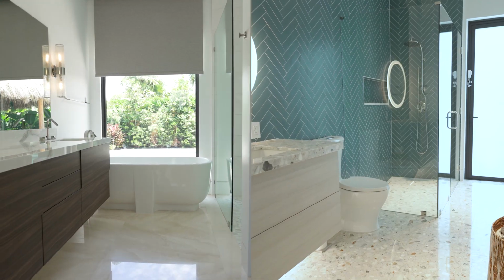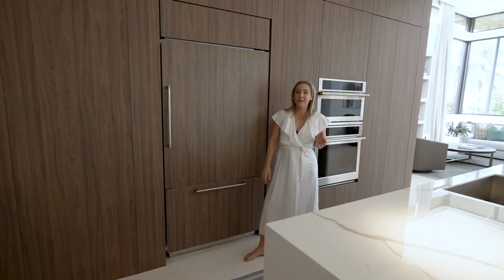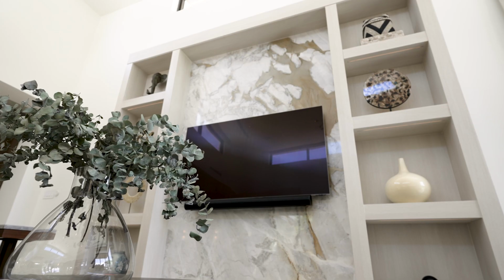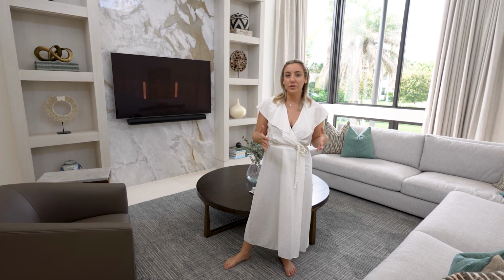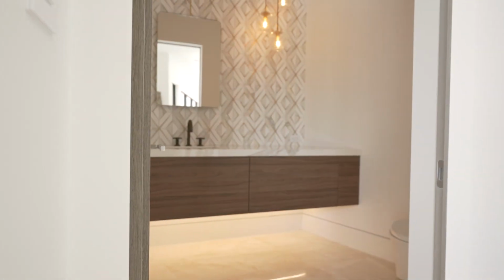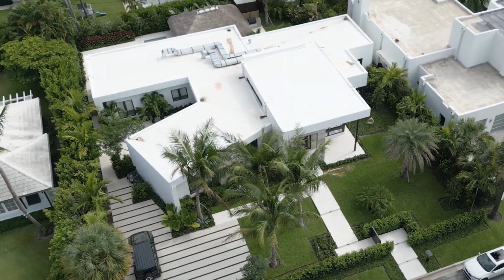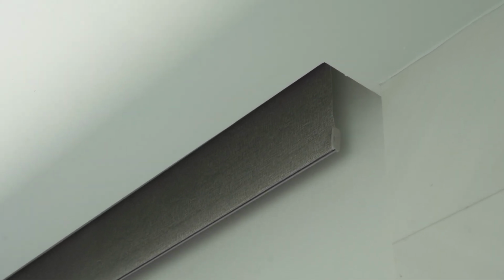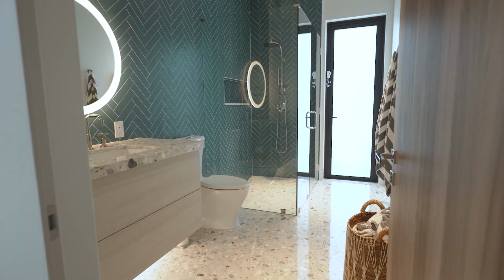Spacious Modern Open Floor Plan 🏠 | Home Tour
Welcome back, everyone! In this exclusive home tour, we're taking you through the exquisite Churchill Home, a masterpiece of design and luxury living. Join us as we explore the five bedrooms, four and a half bathrooms, and the amazing outdoor living space that make this home truly special.

Throughout the tour, you'll notice the prominent use of texture, warm wood, and natural materials that define the design elements of this stunning residence. The design aesthetic here is soft contemporary, achieved through features like Walnut Cabinetry, polished nickel hardware, soft brass accents, and sleek monogram appliances.

Our journey begins in the heart of the home, the kitchen. Witness the clean and streamlined look with a hidden refrigerator and freezer behind custom-made panels that seamlessly match the Cabinetry. And don't miss the show-stopping hood, incorporating brass and stainless steel accents from the monogram cooktop.

As you explore further, you'll find that this home boasts an open floor plan, where the kitchen and living space seamlessly merge. Discover the custom-built focal point featuring a beautiful quartzite backsplash designed to scale. Learn valuable tips for furniture placement, including the importance of the right-sized sectional, a properly sized rug, and the charm of swivel chairs.

Adjacent to the living space, we unveil the elegant Powder Room, where elements from the kitchen come to life. Custom tiles reflecting the client's unique style create a memorable impression.

Now, step into the west wing, the master suite, offering a soft contemporary feel with a neutral color palette. Notice the consistent use of Calcutta porcelain and walnut Cabinetry, along with polished nickel hardware, creating a contemporary spa-like atmosphere.

Discover a creative solution for privacy in a room with a pool-facing window: the innovative shade pocket that disappears into the ceiling when not in use.

And finally, we've saved the best for last - the Cabana bathroom, a personal favorite. Here, bold patterns and coastal elements shine. Marvel at the teal and sax tile in a herringbone pattern, and the stunning teal color from Ann Sacks. The flooring, reminiscent of Old Florida terrazzo, completes the coastal vibe.

Thank you for joining us on this Churchill Home Tour. If you've been inspired by this exceptional design, visit JenniferLynnID.com to schedule your complimentary design assessment or explore more design inspiration in our upcoming videos.

ABOUT JENNIFER LYNN INTERIOR DESIGN
Jennifer Lynn Interior Design is a full-service boutique interior design firm located in South Florida whose mission is to create beautiful interior spaces that complement our client’s personality and lifestyle. Our focus is to design your space from concept to completion.

Our number one goal is customer service and client satisfaction. Our approach to each project is based on communication and collaboration with you. Interior design is a very intimate endeavor that requires trust, communication, and a shared vision. We work closely with our clients to understand their lifestyle, goals, and budget. Our services include large scale new builds and remodels as well as online design for smaller-scale projects. We believe that good design has to be functional, gracious, and timeless.
SCOPE OF SERVICES

New Construction & Remodels
Kitchen & Bath Design
Furniture & Art sourcing and placement
Custom drapery and upholstery
Designer On Call